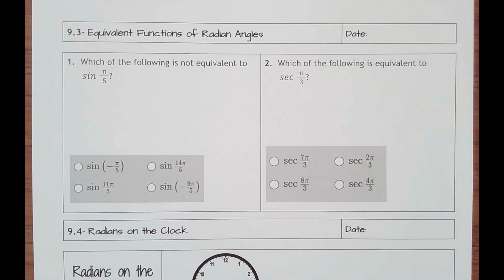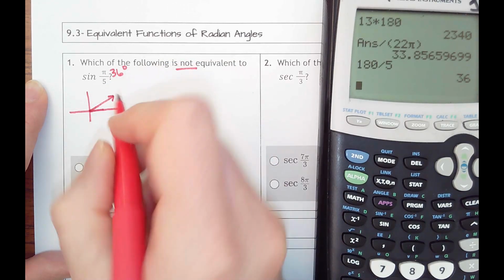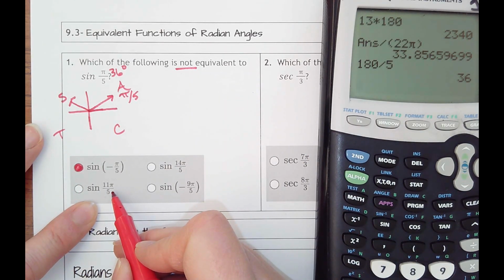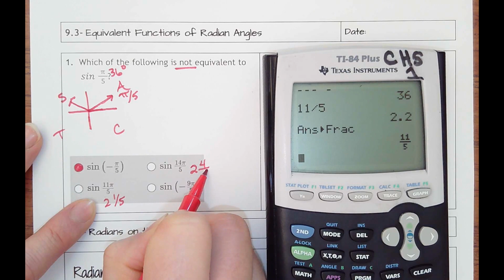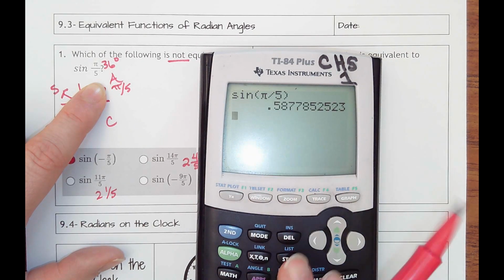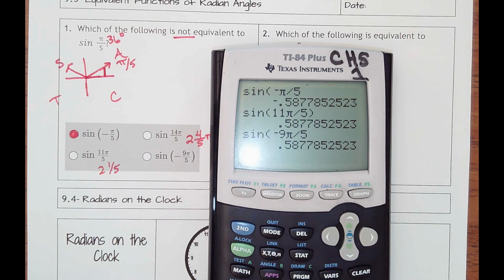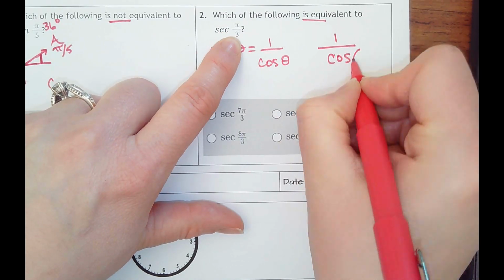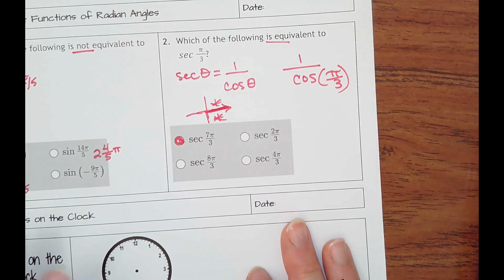9.3- Equivalent Functions of Radian Angles